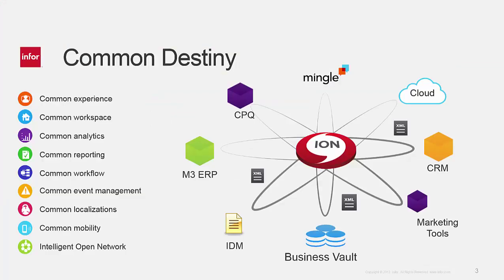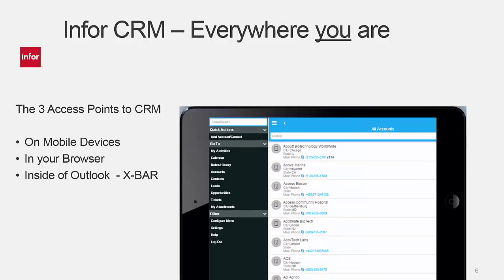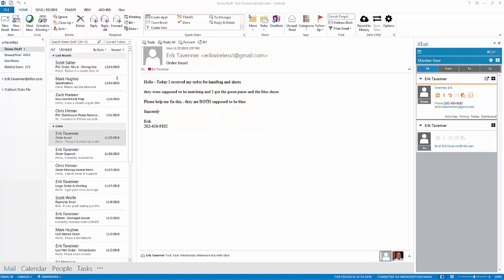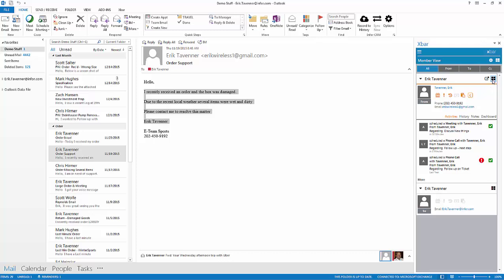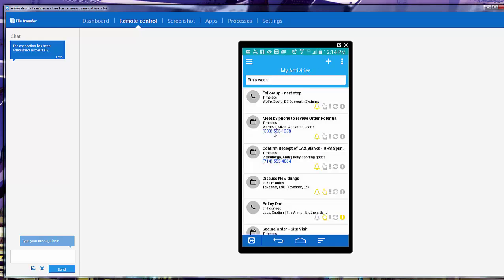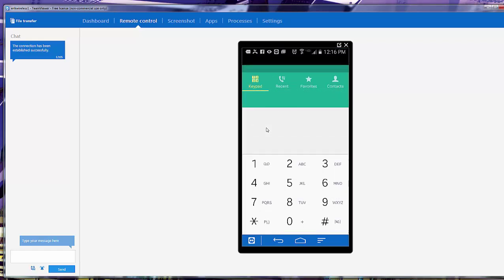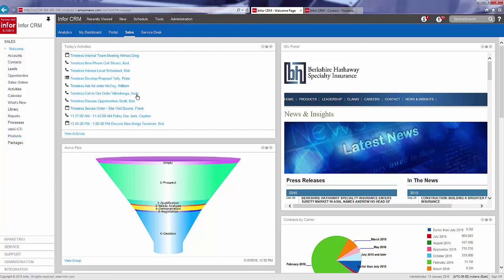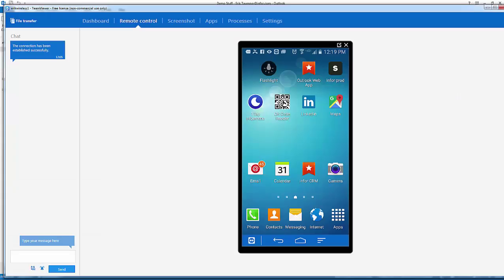Infor CRM Demo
Here is a simple 10 Min overview of Infor CRM